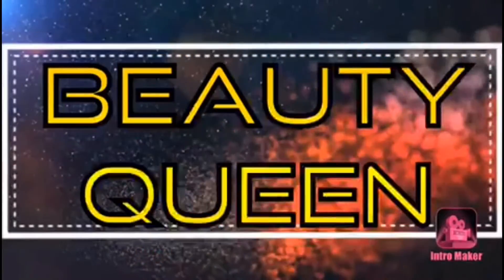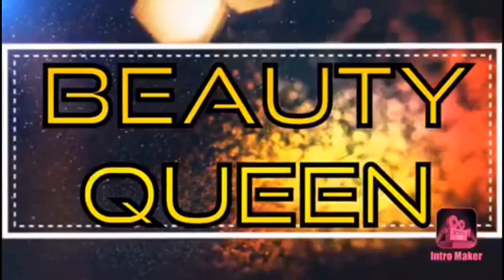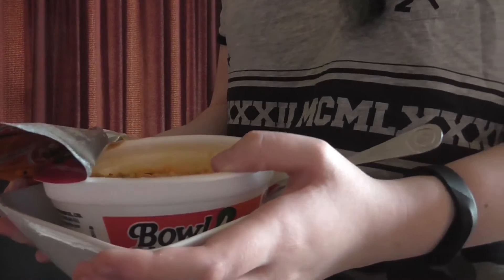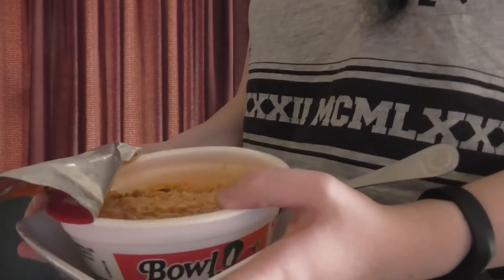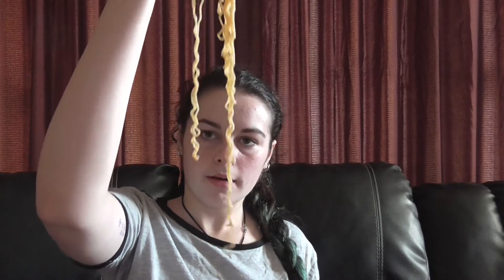hot noodle challenge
In today's video, I eat the Nong Shim Kimchi Noodle Soup  in an attempt to try the hot noodle challenge
wattpad: phoesrules
we heart it: phoesrules